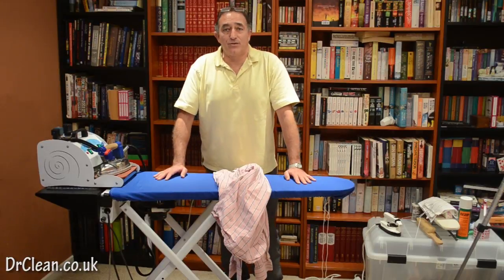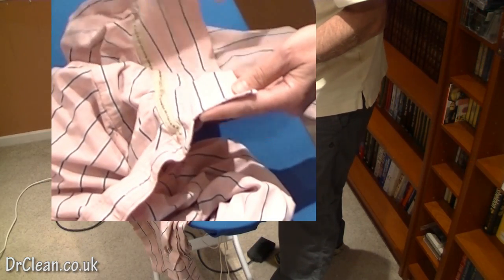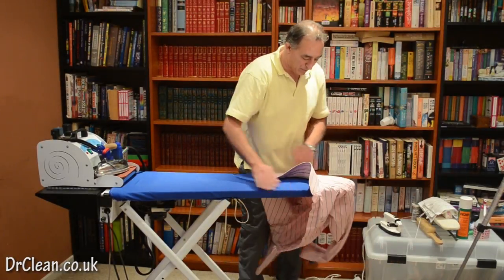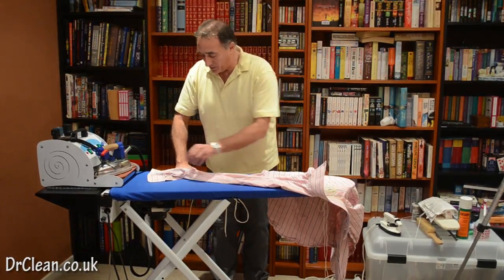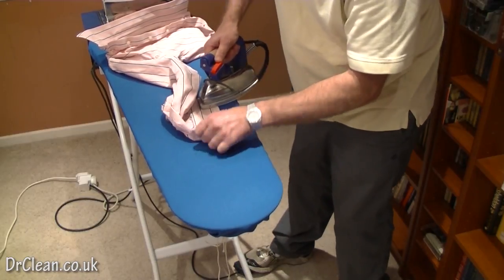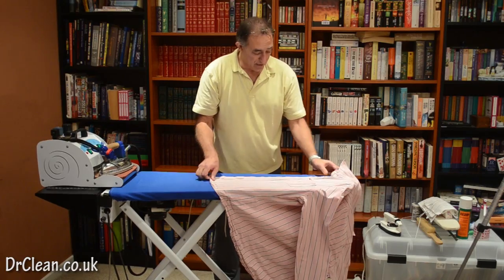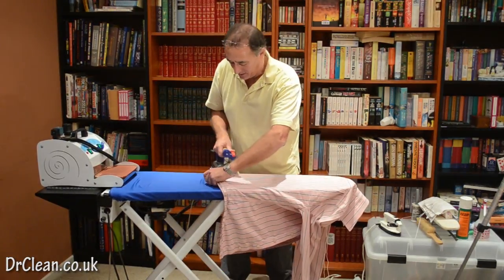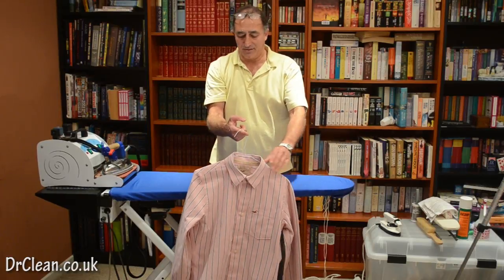How to press a long sleeved shirt like a professional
Knowing how to press a long sleeved cotton shirt isn't rocket science, but a little bit of experience can save you a great deal of time and get you better results. Here's a step-by-step guide.

Of course a good first step is having a good iron with limitless steam. Here's a great one we found for you:-

Or go to you could invest in DrClean's Pro-Iron for Home Use